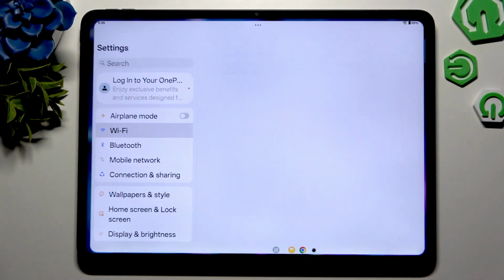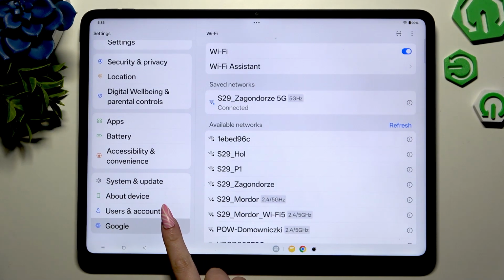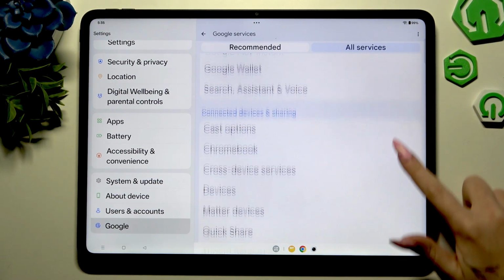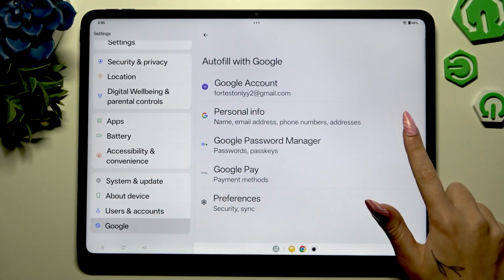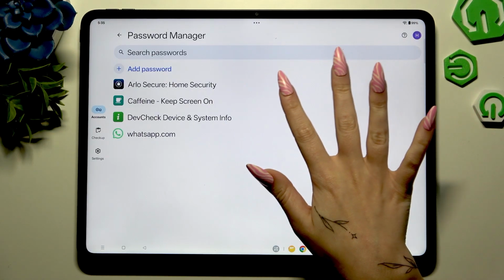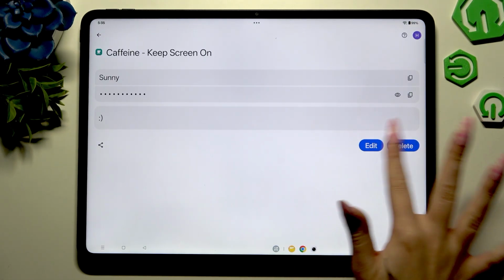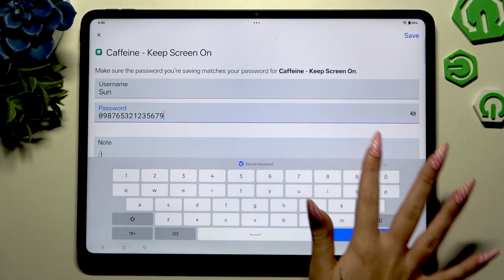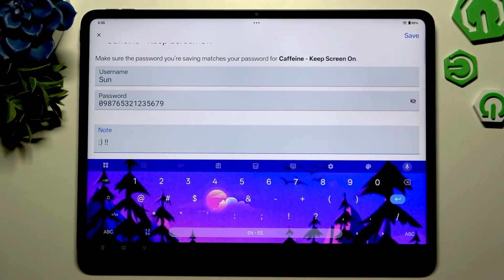OnePlus Pad 2 Pro – How to Edit Saved Password in Google Password Manager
If you want to update or change a saved password on your OnePlus Pad 2 Pro, this video will show you exactly how to edit passwords stored in Google Password Manager. Learn step-by-step how to access your device settings, navigate to Google services, and securely modify your saved login details. Editing passwords is important for keeping your accounts secure and up to date, and with the OnePlus Pad 2 Pro, the process is simple and quick. Follow along to make sure your credentials are always accurate and protected on your OnePlus Pad 2 Pro.

How to edit a saved password in Google Password Manager on OnePlus Pad 2 Pro?
How to change login details in Passwords Manager on OnePlus Pad 2 Pro?
Where can I find and update saved passwords on OnePlus Pad 2 Pro?

0:00 Introduction
0:10 Open Settings on OnePlus Pad 2 Pro
0:18 Go to Google and All Services
0:28 Access Google Password Manager
0:36 Select and Edit Saved Password
0:45 Save Changes to Password
0:57 Outro